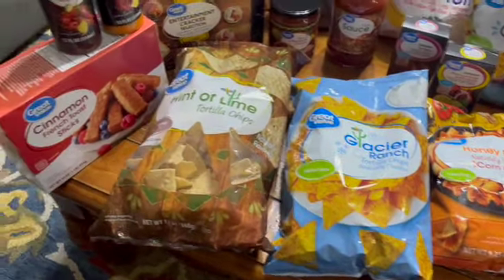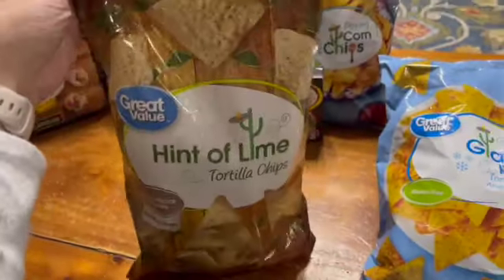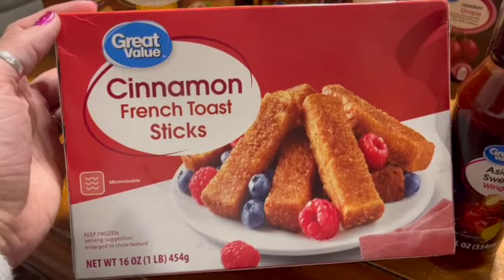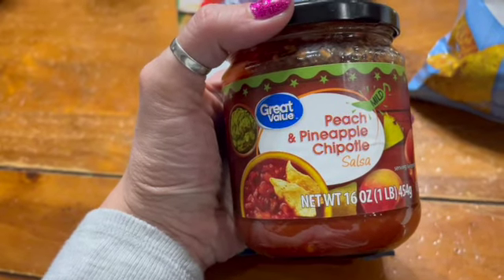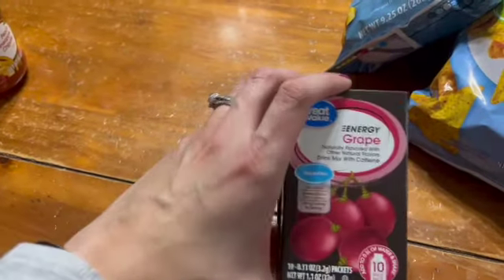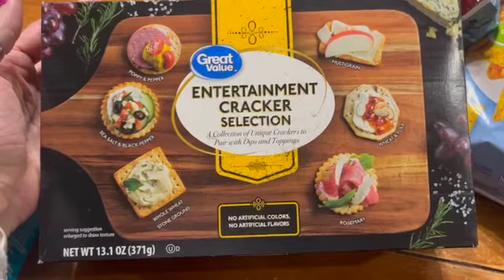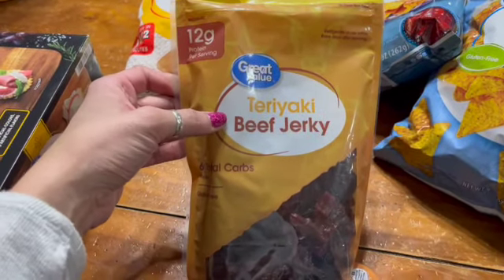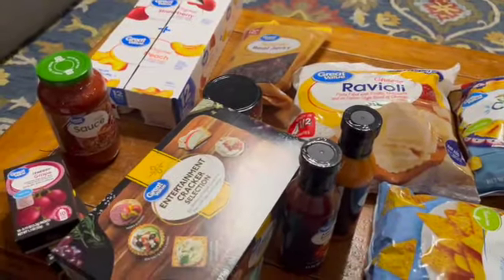Walmart Great Value Amazing Food Favorites - These products out do the competitors in price & more!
I have been wanting to make this video sharing our favorite Great Value Brand items for a long time.  Walmart has come up with some fantastic products and also managed to give a savings to their customers!

Stay tuned because there will be another video eventual to continue the favorite Great Value Brand items...there were some things that I really like that were out of stock and I couldn't showcase them in this video.